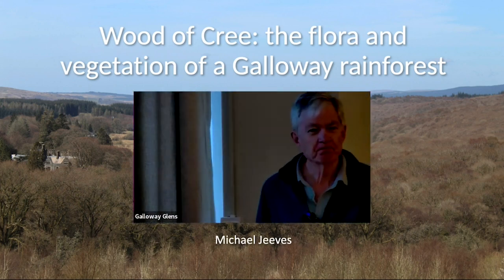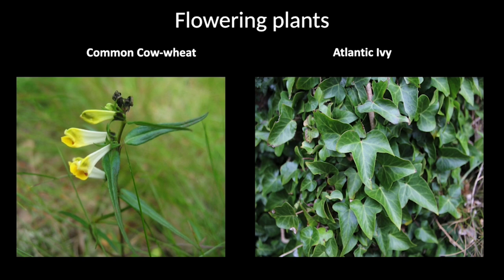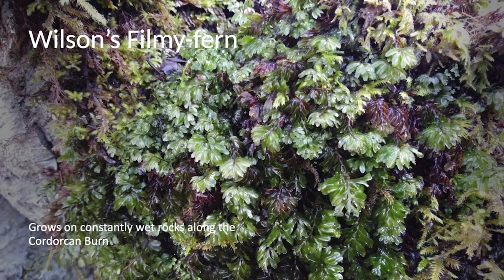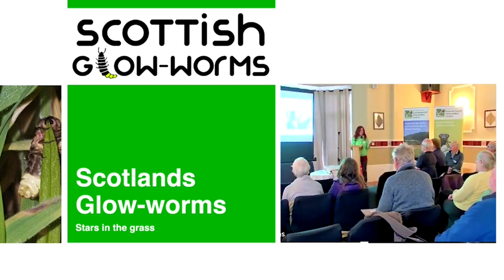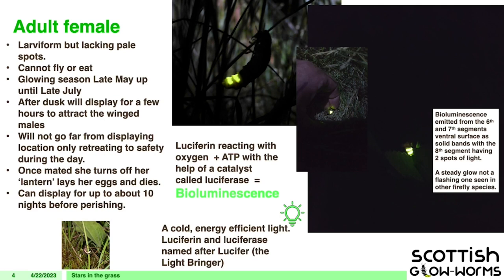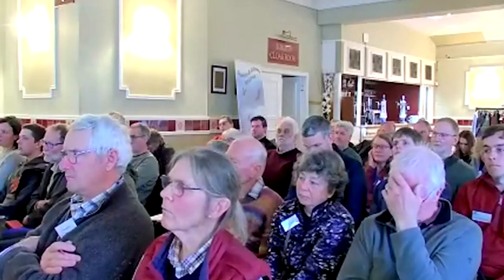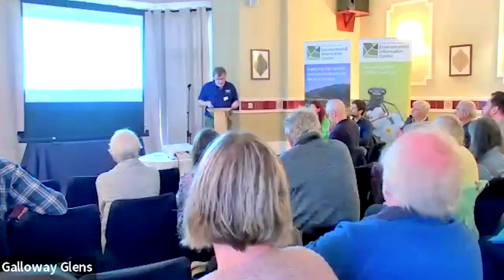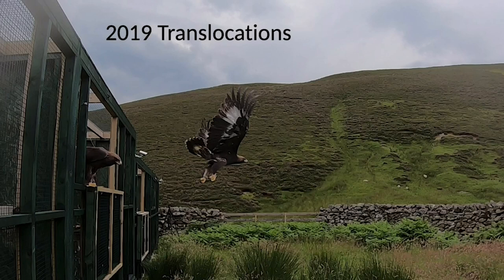SWSEIC Wildlife Recorders' Gathering 2023 - morning session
Our annual wildlife recorders gathering was held in Castle Douglas on 22nd April 2023. We are grateful to the Galloway Glens Landscape Partnership for their support for this event.

00:00 Wood of Cree: the flora and vegetation of a Galloway rainforest (Michael Jeeves)
27:54 Scotland's Glow-worms: stars in the grass (Charlotte Martin)
55:39 South of Scotland Golden Eagle Project update (Philip Munro)